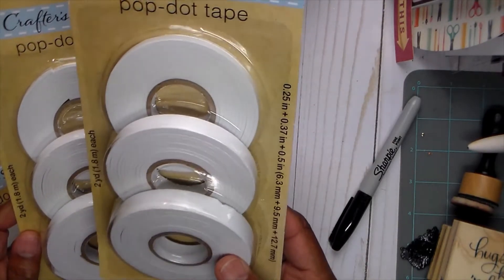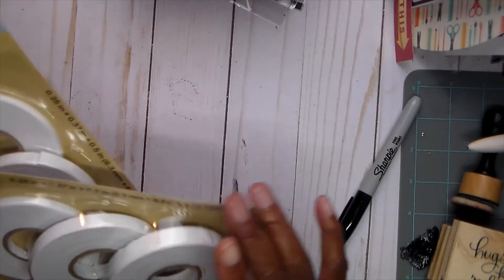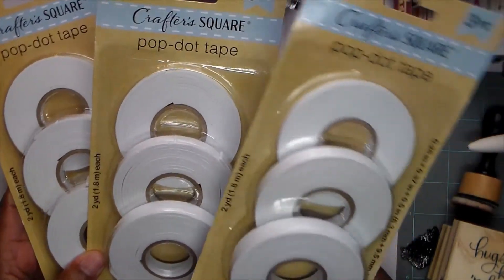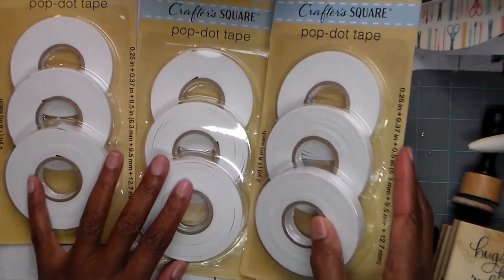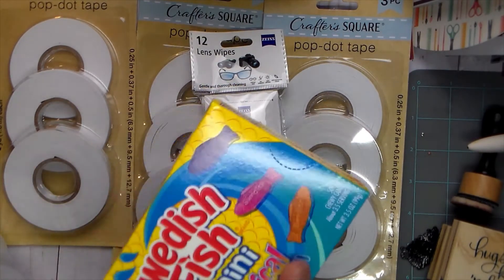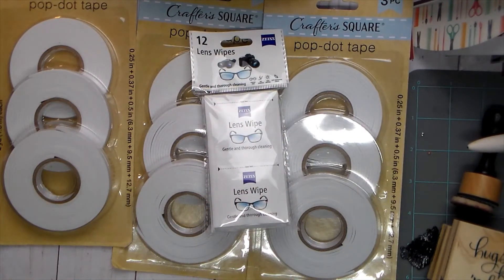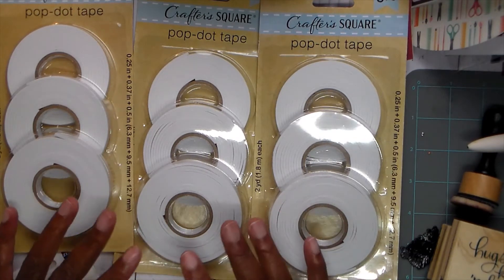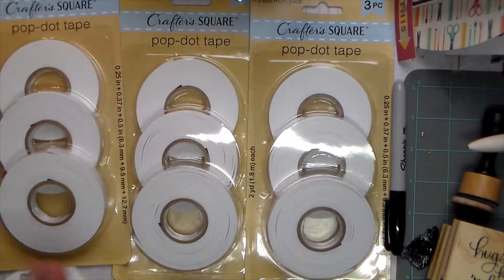QUICK DOLLAR TREE MINI HAUL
Just wanted to share what I found at the DT